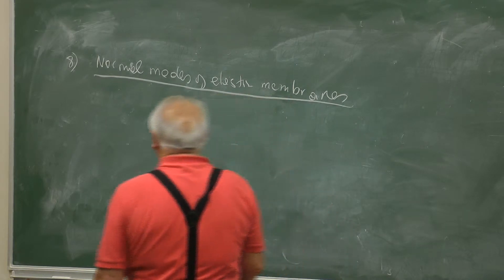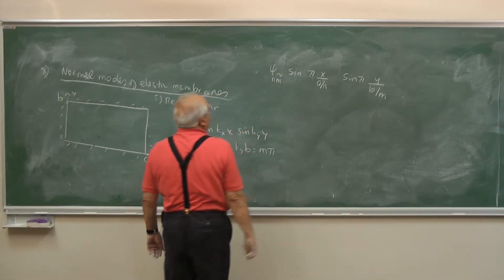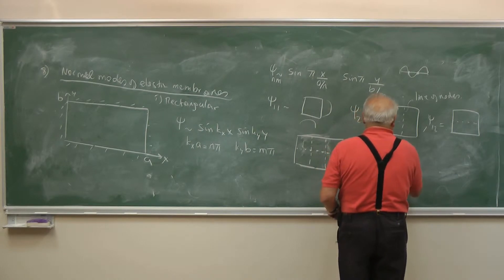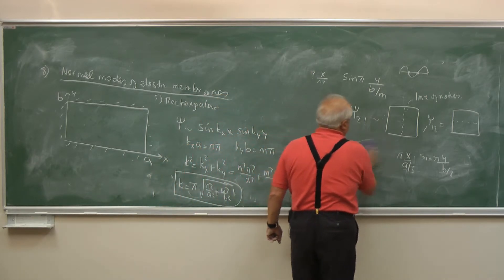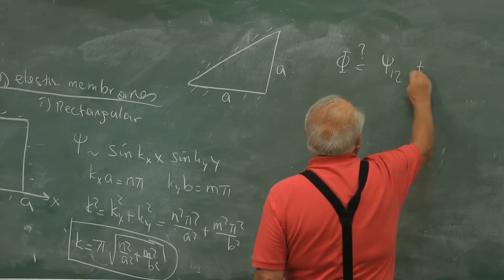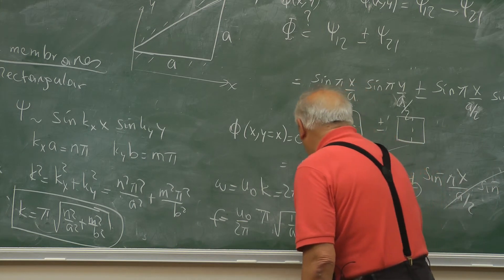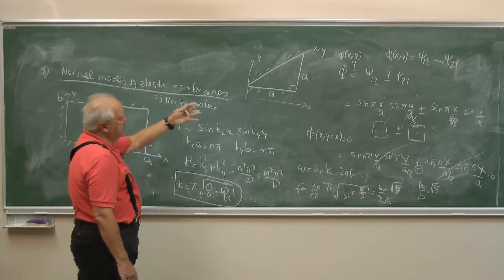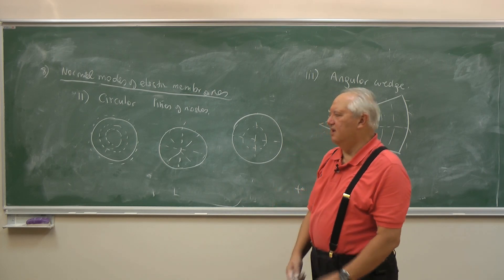Normal modes of elastic membranes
(Alpar Sevgen, Bogazici University, Istanbul, Turkey) The normal modes
of a rectangular and right-isosceles triangle membranes. Lines of nodes.
Qualitative discussion of the normal modes of circular and
angular-wedge membranes.